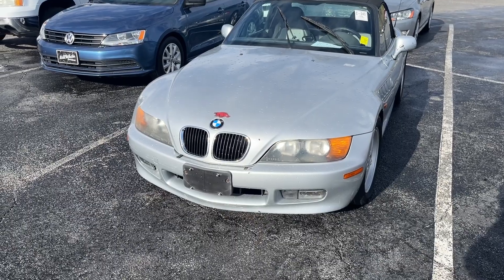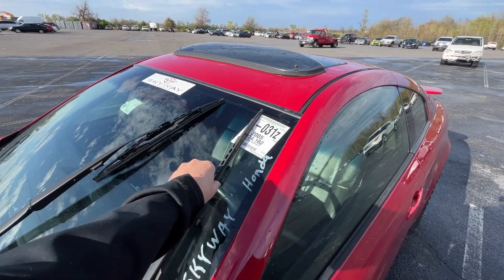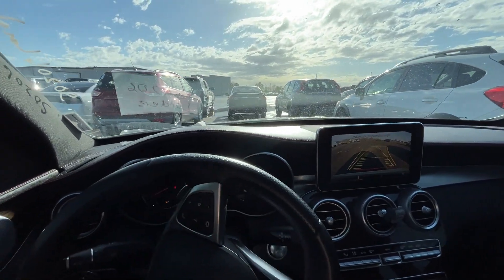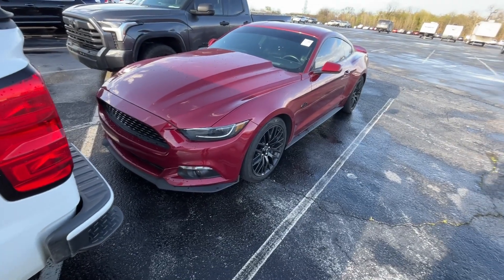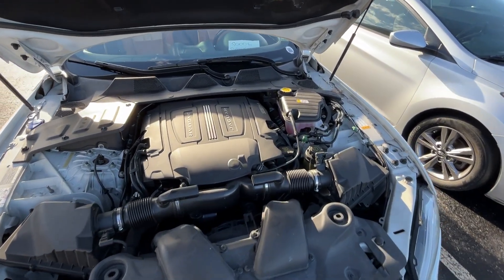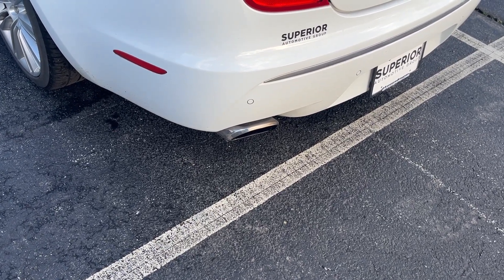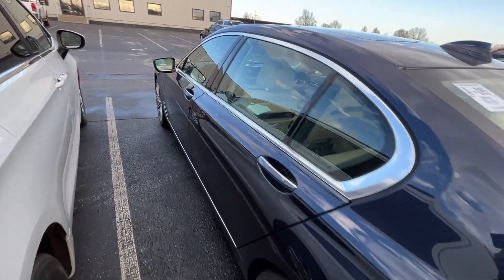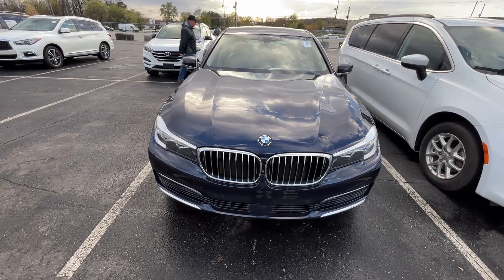Has this big cat been declawed??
In this dealer auction walk around I drive a sweet Mercedes C43 AMG. There is also a BMW Z3 that has seen better days. Then there's a Jaguar long wheelbase that most likely needs a lot of mechanical work. I also may or may not sing a song about murder vans...